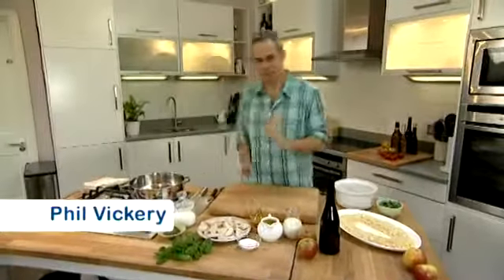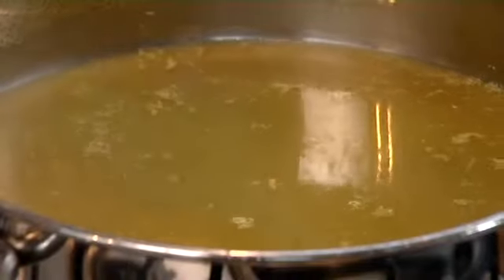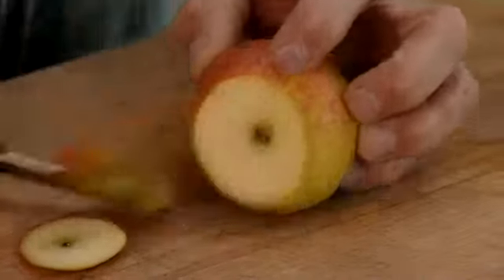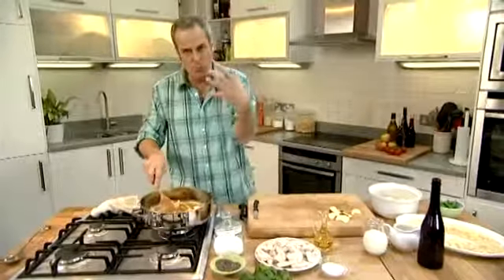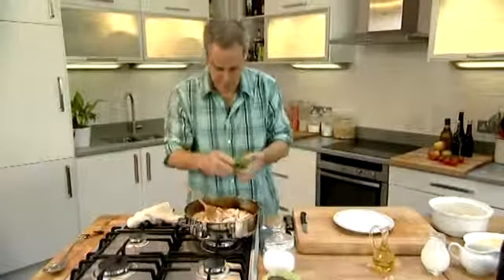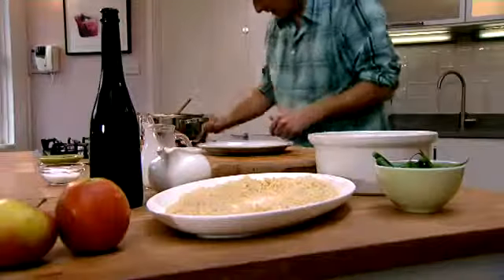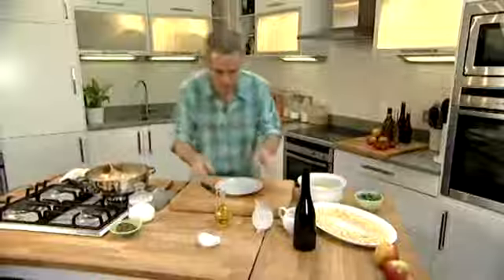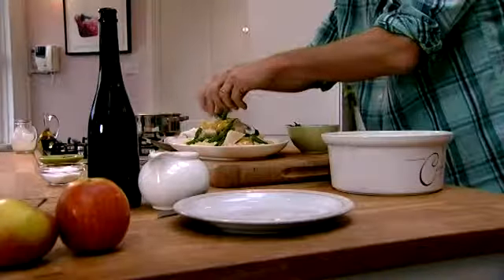Creamy turkey with cider, apples & basil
Try this delicious British Turkey recipe, created by tv chef Phil Vickery